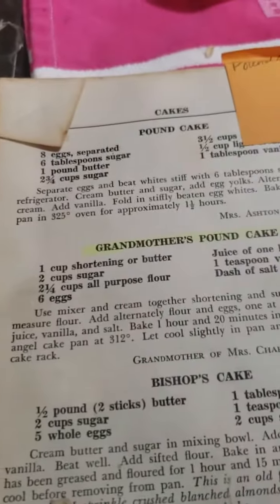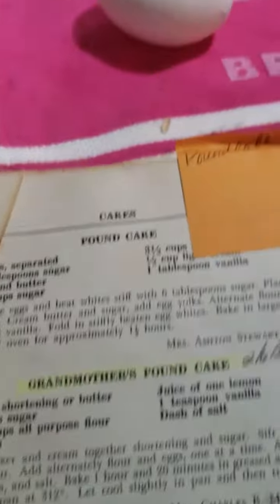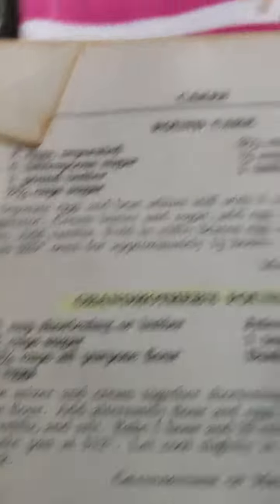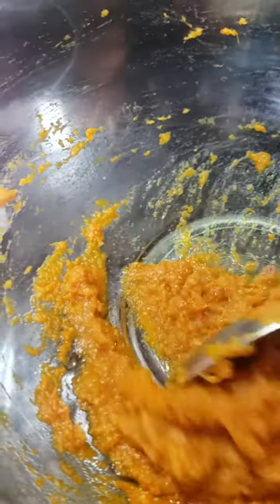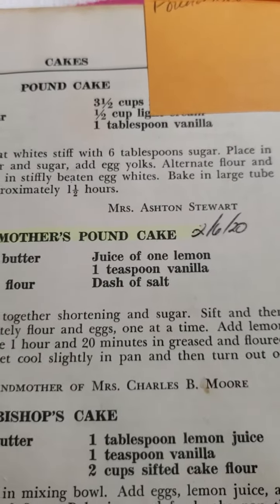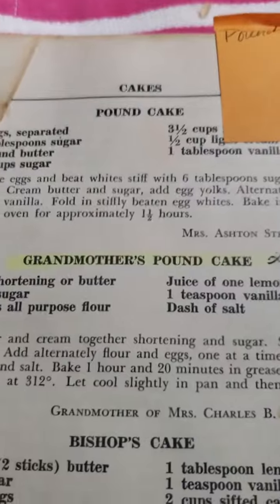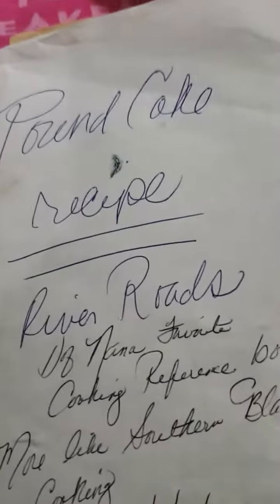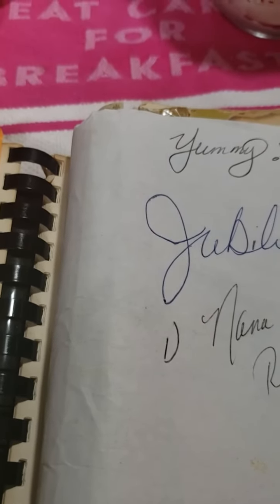recipe and muffins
Holiday are here
Enjoying with family /even by zoom and phone
Ms. Daisy